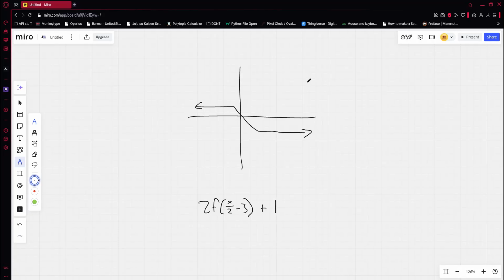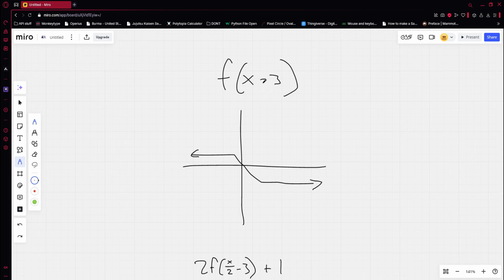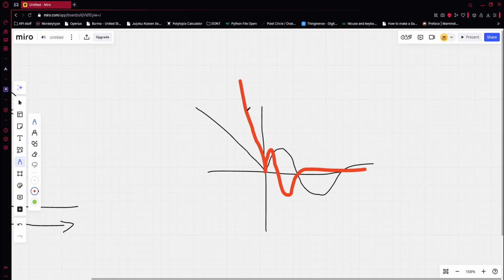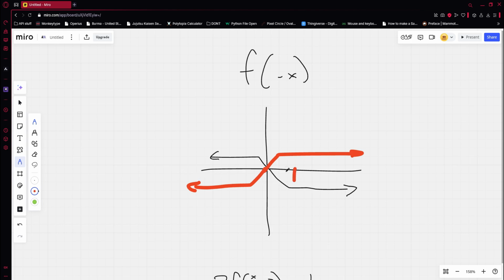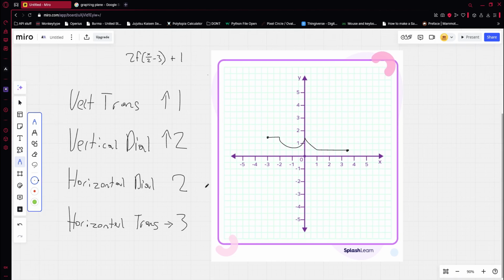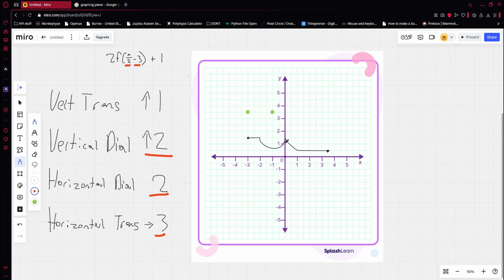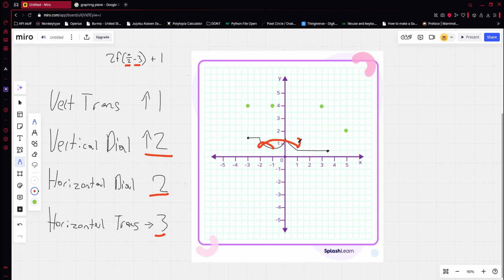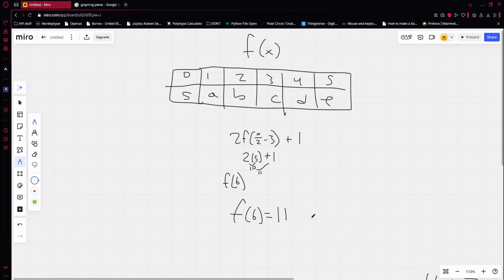Precalc function transformations